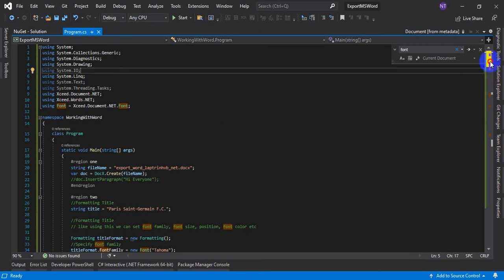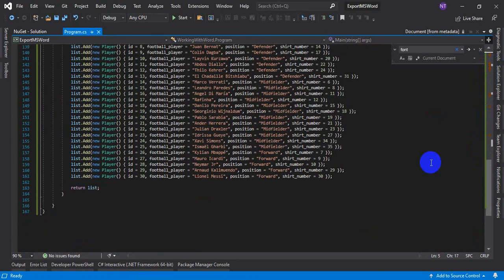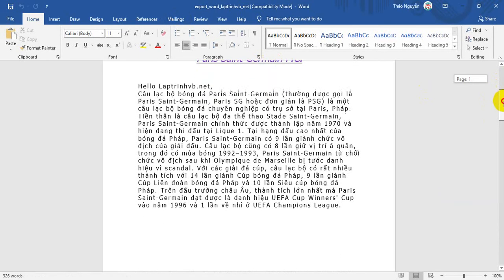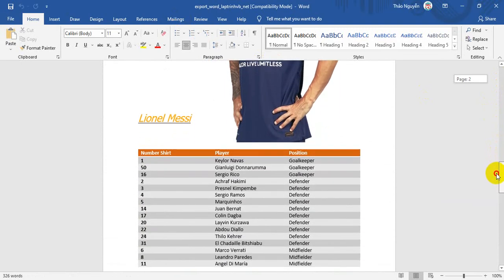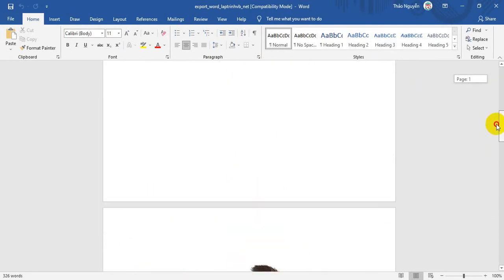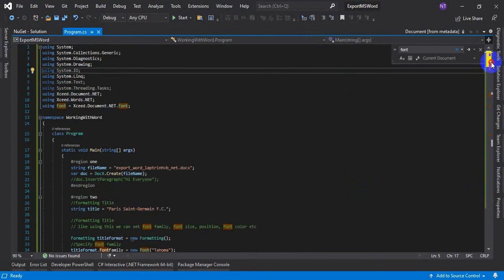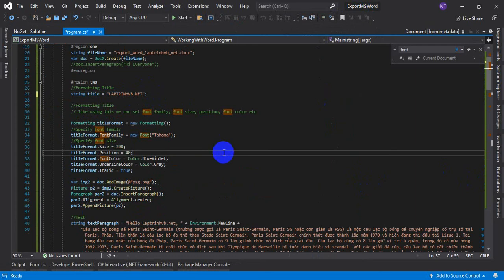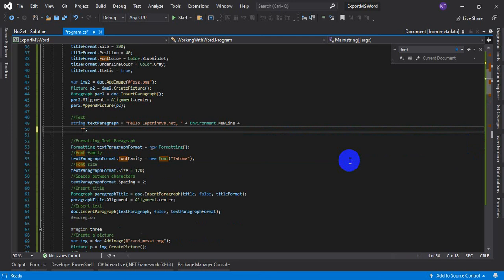[C#] Create word file with paragraph, table, image, hyperlink using DocX